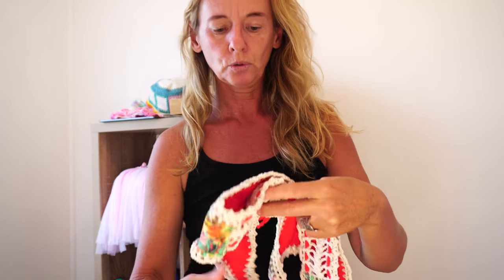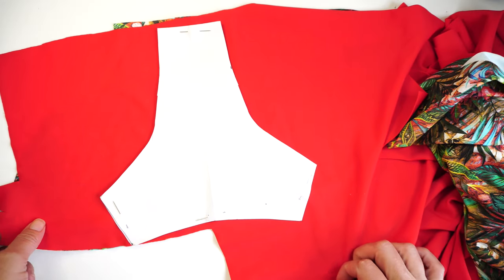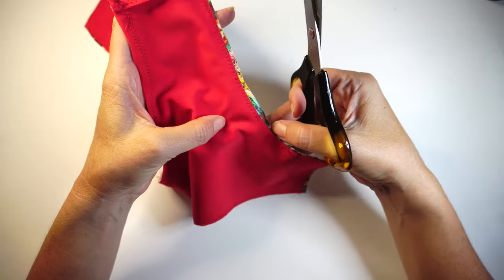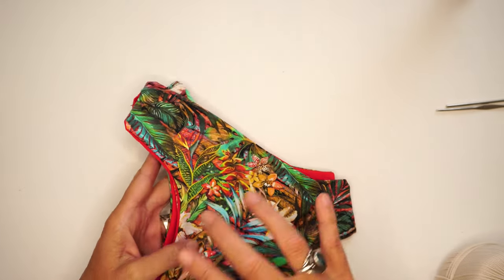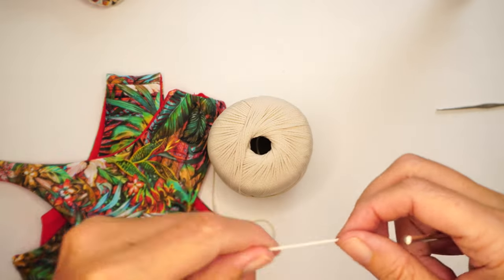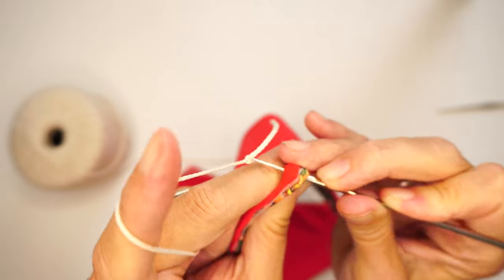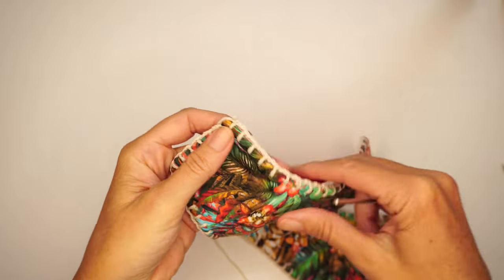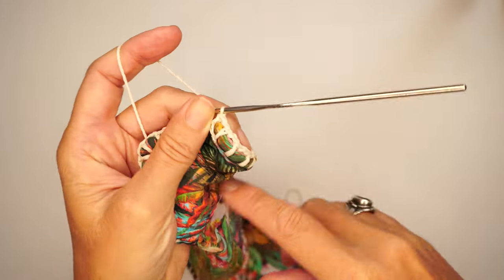Reversible CROCHET BIKINI made with lycra!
DIY Crochet bikini using lycra fabric!
Do you want to get ready for the beach and your next holidays, or simply make a gift for a special friend in only one day?
In this tutorial I will teach you the best materials and techniques to easily make any crochet swimwear in less then one day and have many options in your backpack for your next travel!

0:00 - Intro
1:23 - Material needed

// LINKS

Learn more about Creative Swimwear and the designer Fabi Correa! And find resources to create your own swimwear:

Have a look at my New Crochet bikini collection and designs on my swimwear brand

// MATERIAL AND CAMERA USED:

Yarn used for this pattern:
Hooks that I like for making swimwear:
Fabric I used in red:
Lining I used inside:
Camera I'm using to film my patterns:
Tripod I'm using to film patterns: